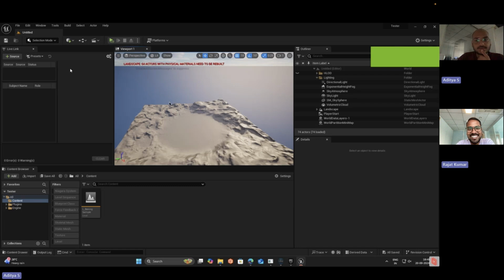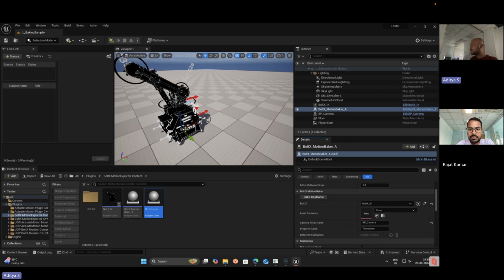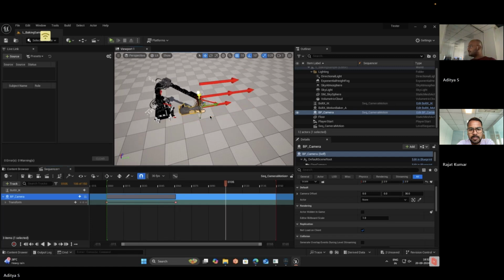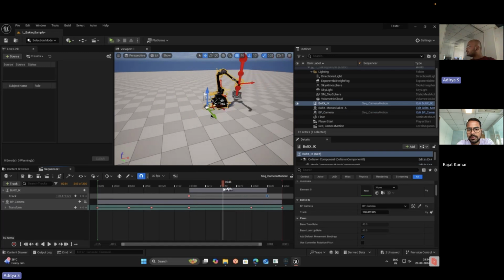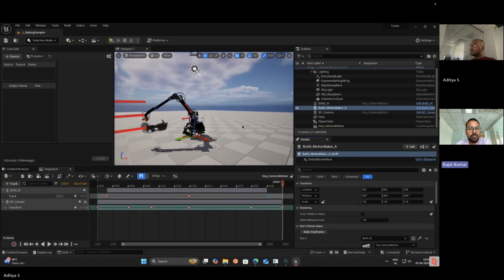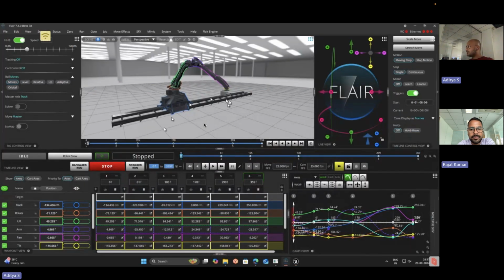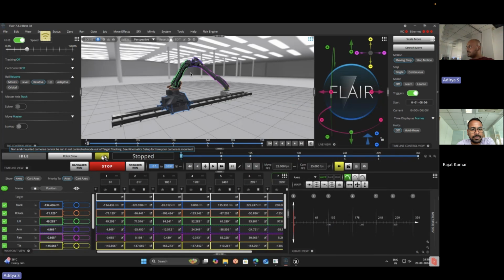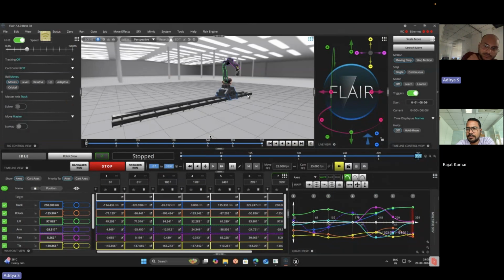BoltX Motion Baker